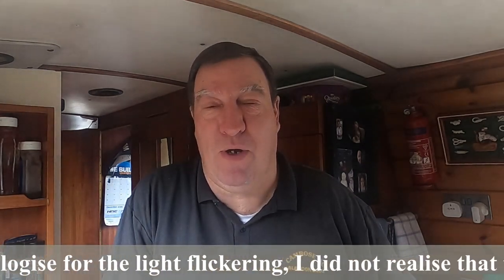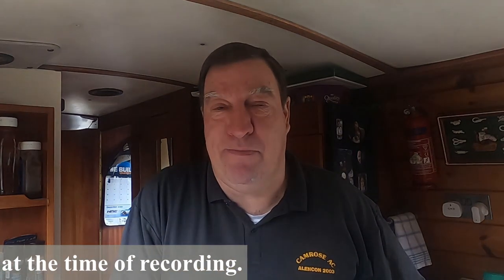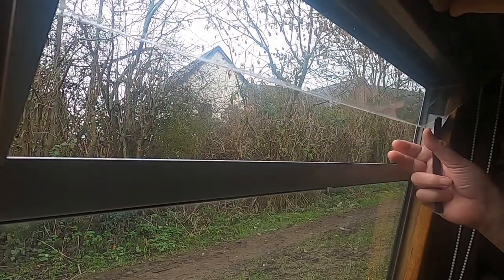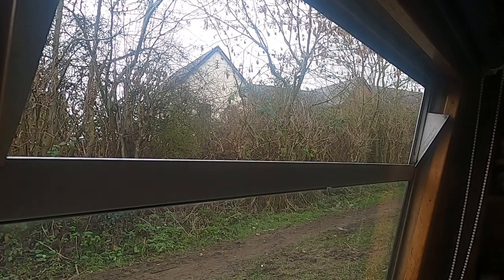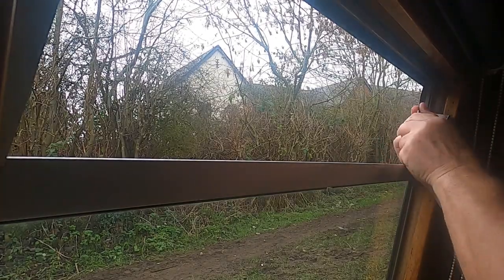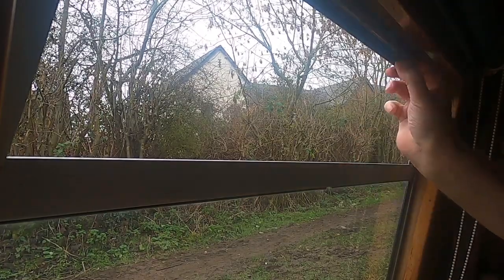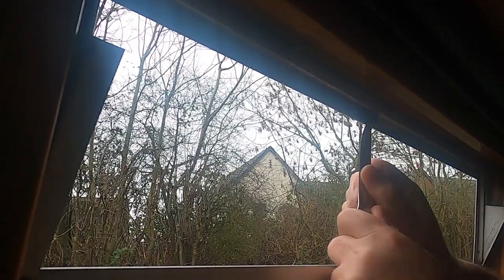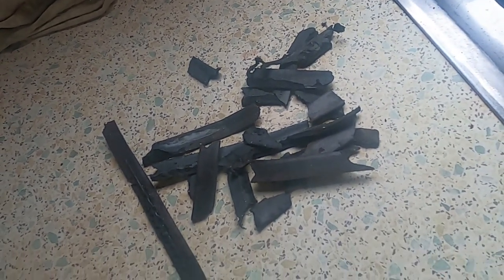DIY on a Boat - Part 1 - Windows and Stern Tube.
During this lockdown, I have been taking on some DIY projects on the boat. In this episode, I replace the draught excluder in the hopper windows. I also have the stern tube packing replaced by a marine engineer.
Please note, this is by no means a how to do video, but how I did it video, be it the correct or incorrect way of doing it.

Links